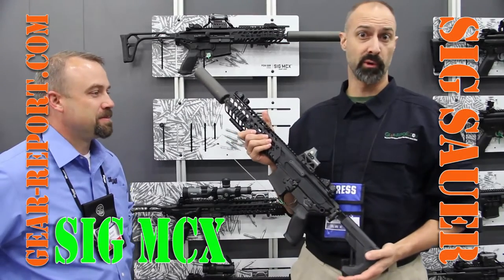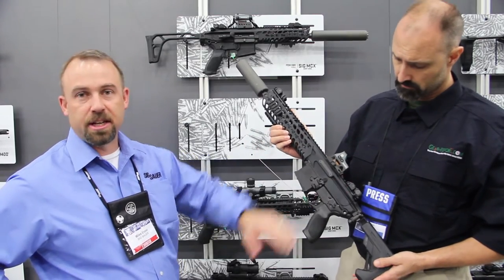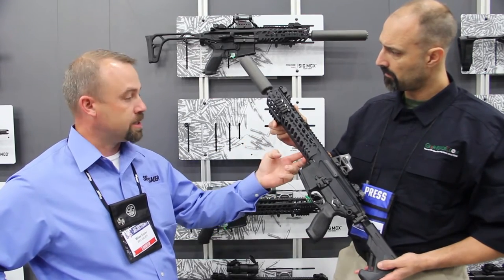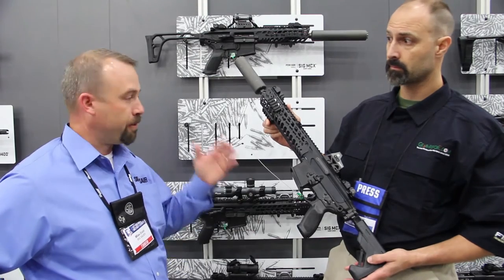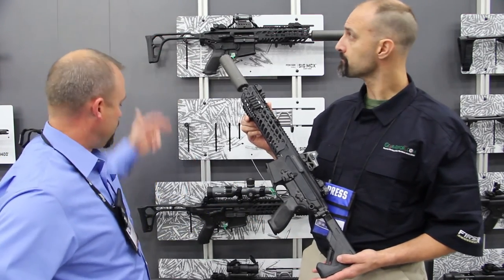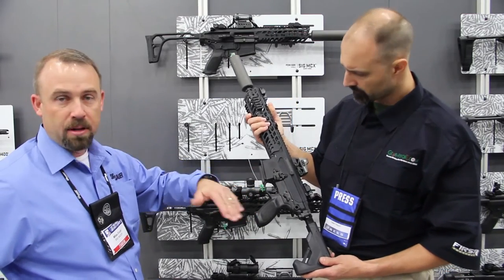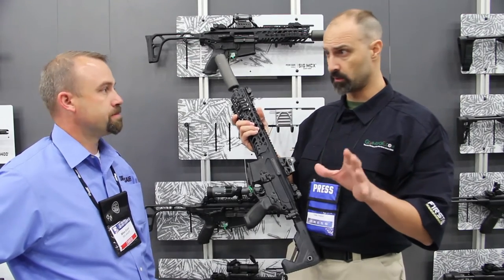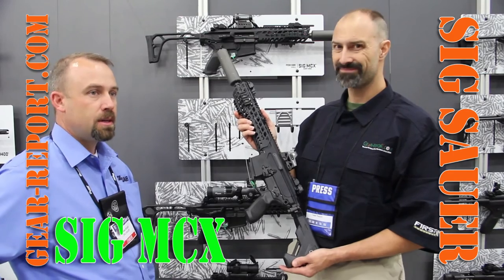Sig Sauer MCX - NRA 2016 - Gear-Report.com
“This site contains affiliate links for which I may be compensated” “This site contains affiliate links for which I may be compensated” Miles from Sig gives a tour of the Sig Sauer MCX at the 2016 NRA show.